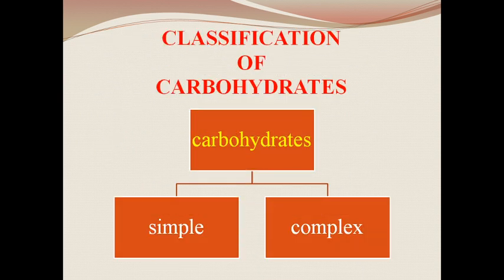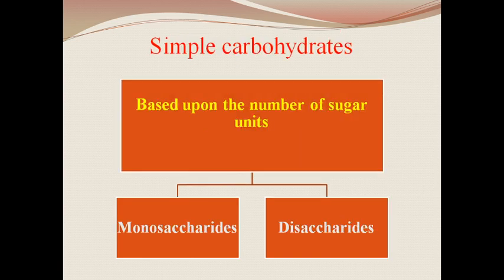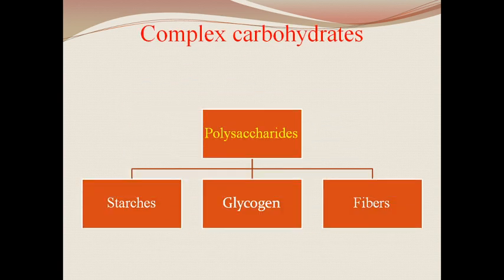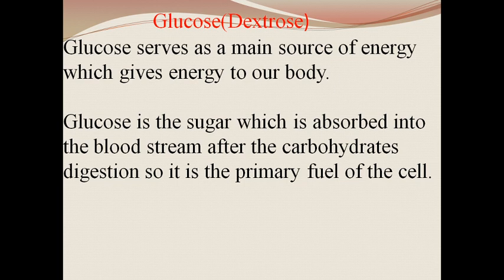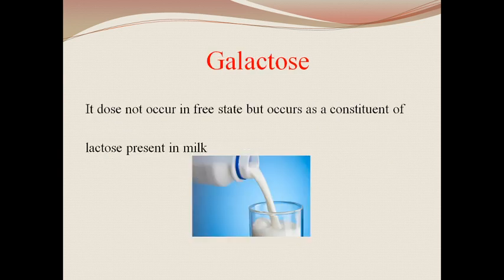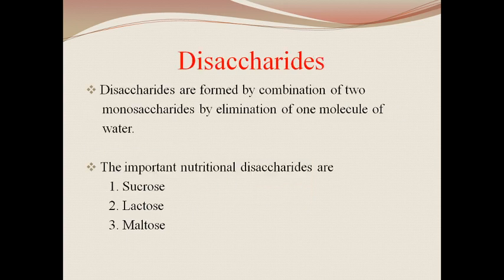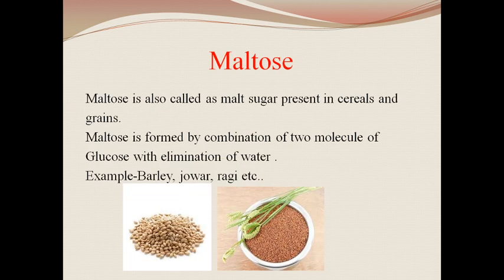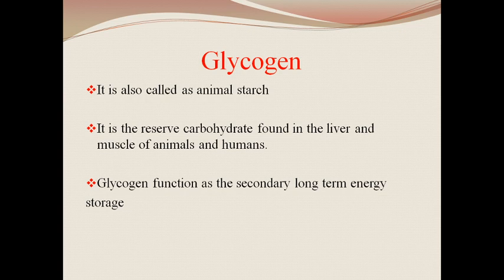Nurses Notes for 1 year B.Sc and P.B.B.Sc nursing nutrition subject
carbohydrates in nutrition subject